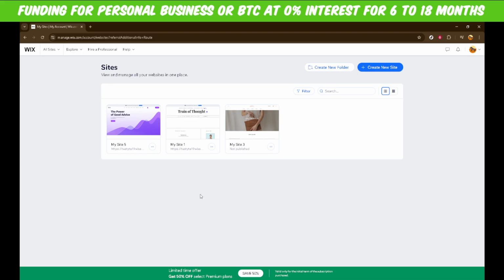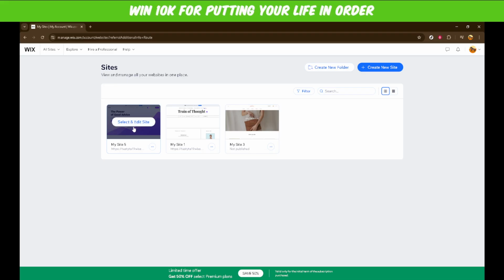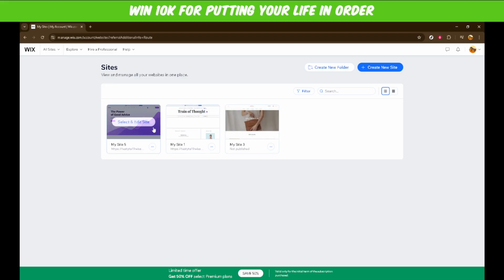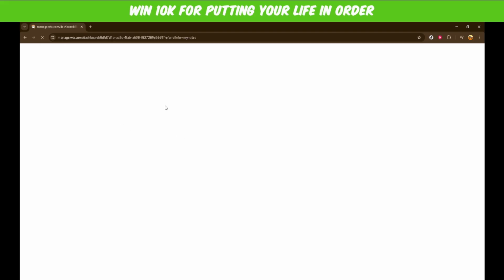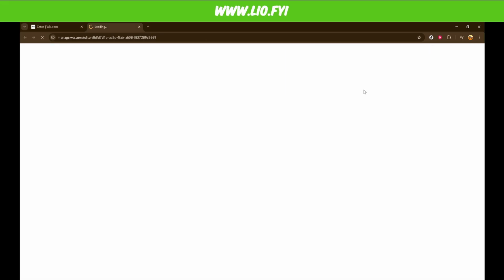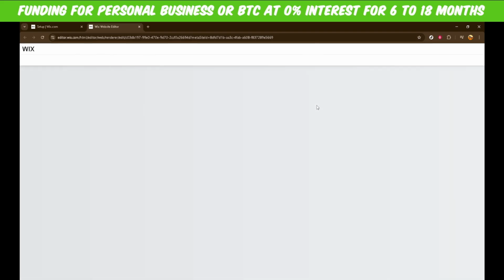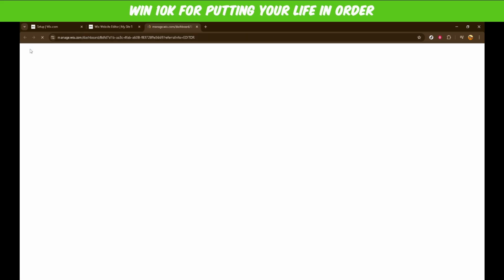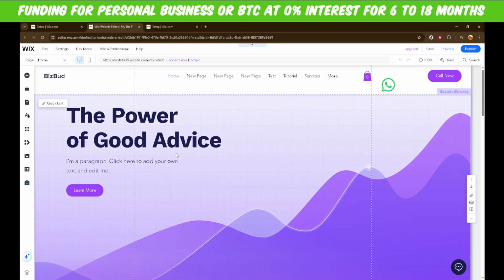How To Switch From Wix Studio To Wix Classic Editor { 2025 edition }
How To Switch From Wix Studio To Wix Classic Editor